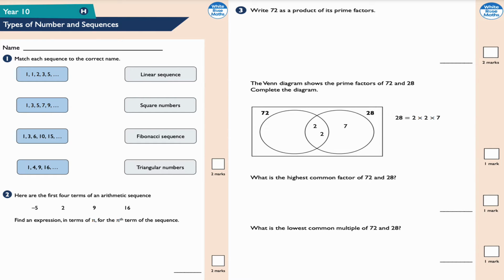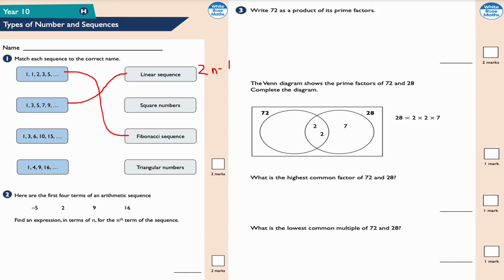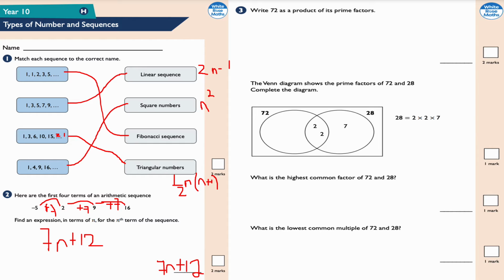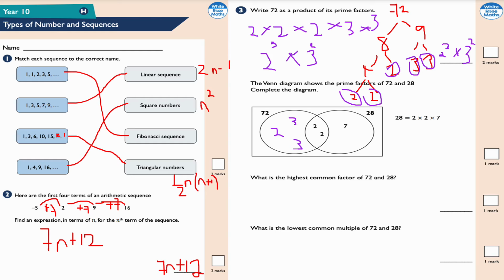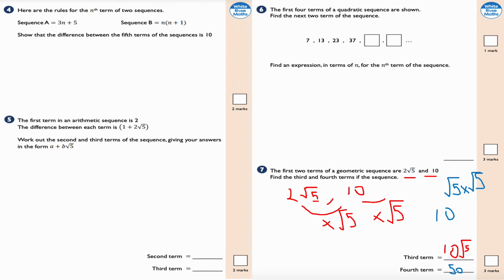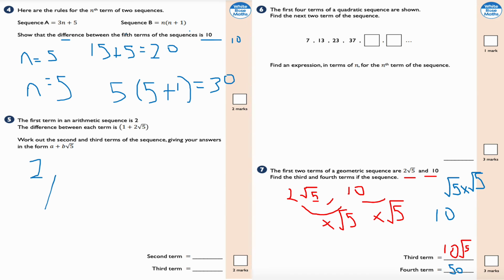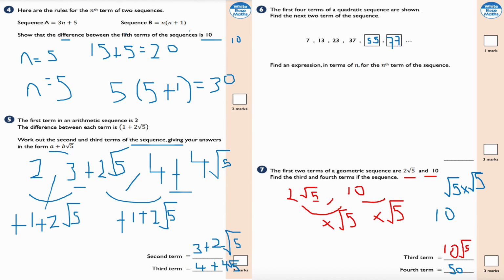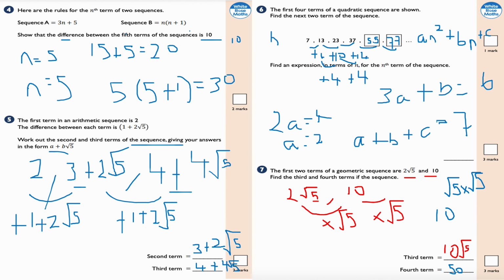Year 10 Types of numbers and sequences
gcse higher tier 9-1 maths and ks4 maths for uk students.